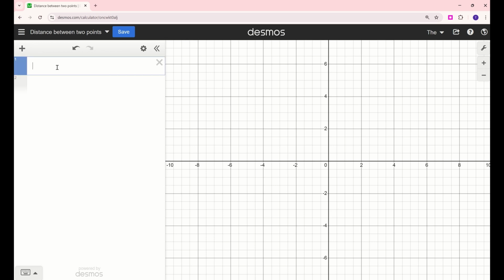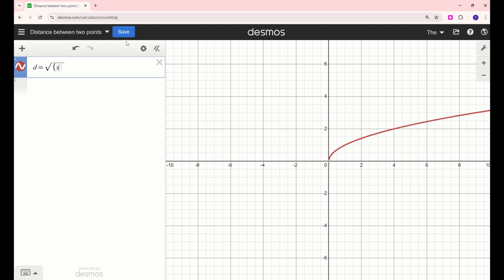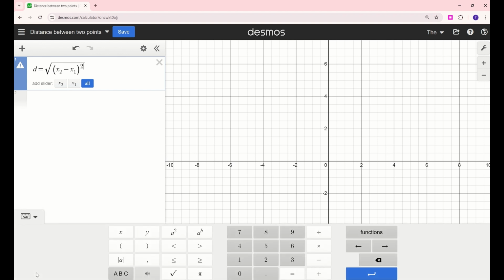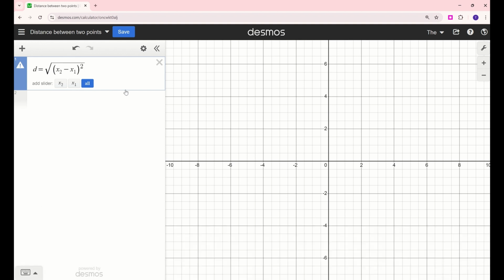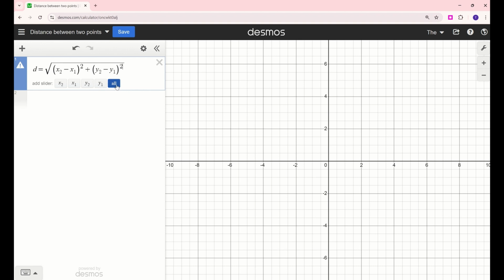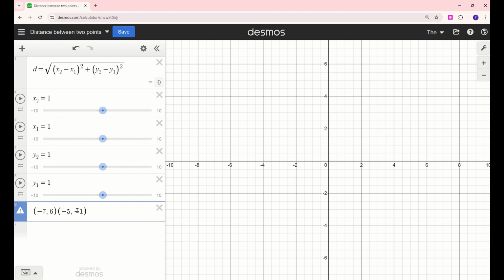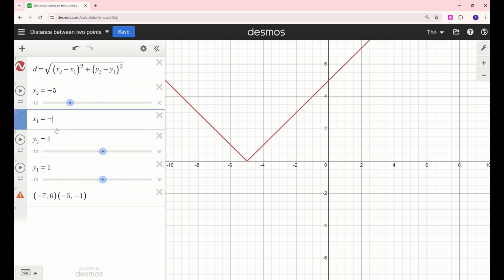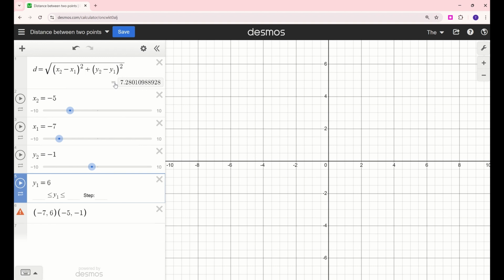Desmos Graphing Calculator: Distance Formula Distance Between Two Points (EOC Testing Version)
Learn how to find the distance between two points using the Desmos Graphing Calculator in this step-by-step Do It With Desmos tutorial. Perfect for Algebra 1, Math 1, Algebra 2, EOC review, and students learning Desmos alongside their teacher.

✔️ how to find the distance between two points
✔️ methods that will work during state testing